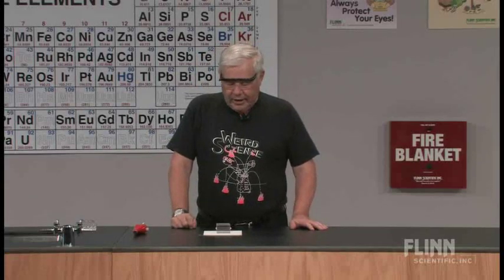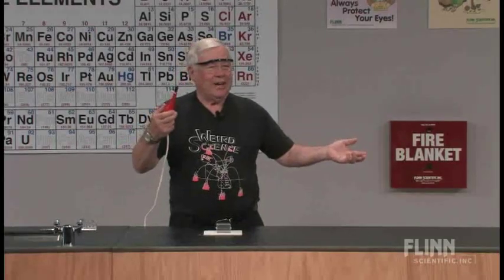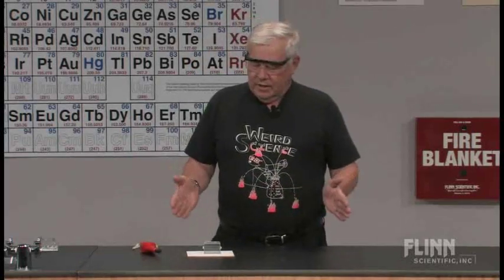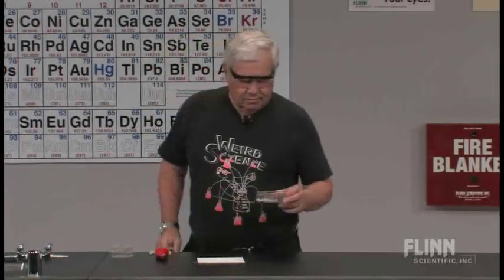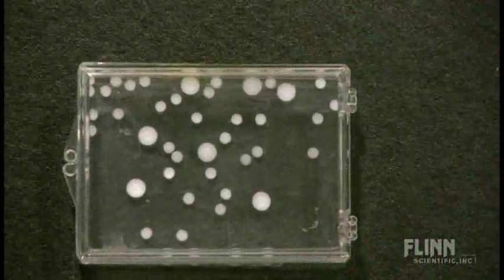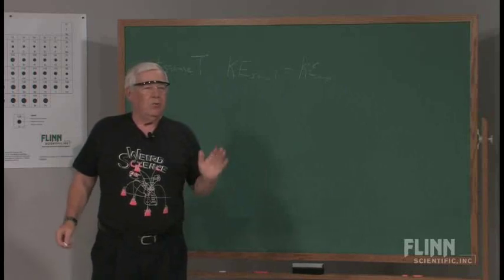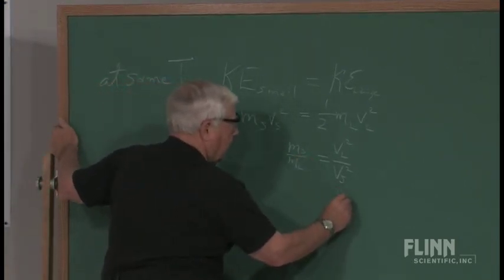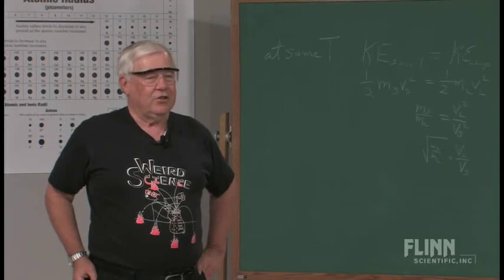Kinetic Energy Demonstration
Small pieces of metal shot and bb's are good models for the kinetic-molecular theory of matter and the properties of gases.